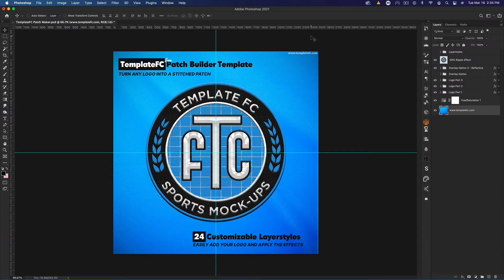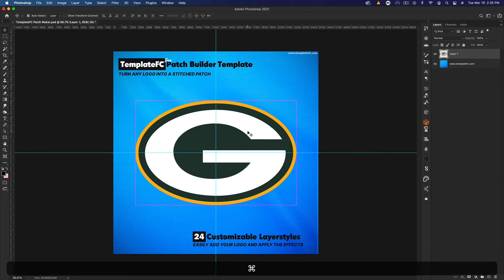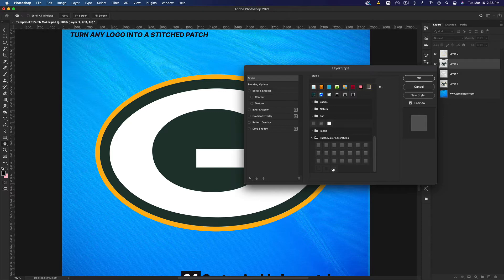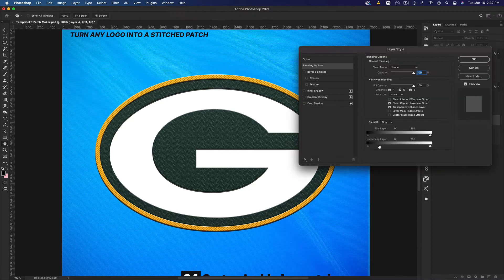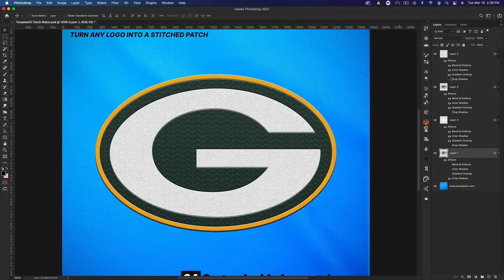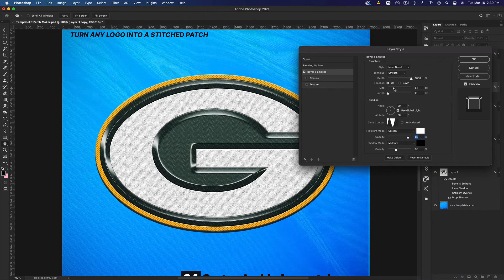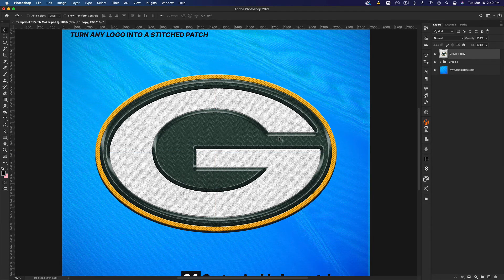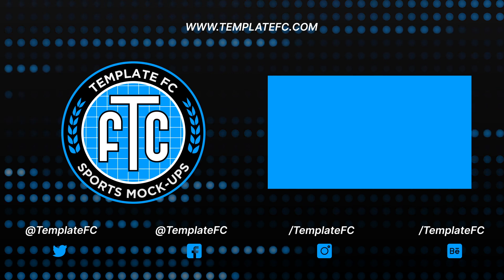How to Use our Patch Maker Template in Photoshop [FREE Download]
Learn how to create patch logos in Photoshop.